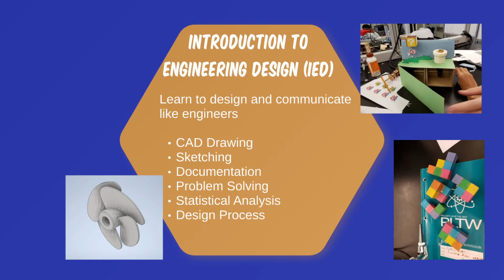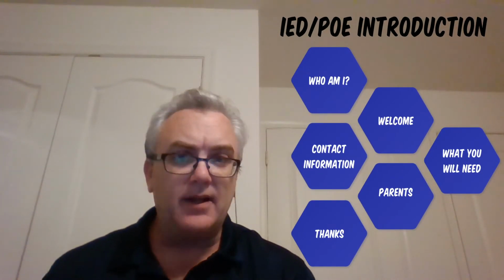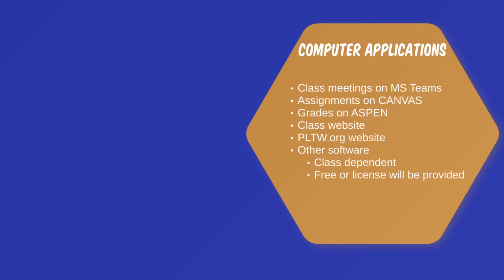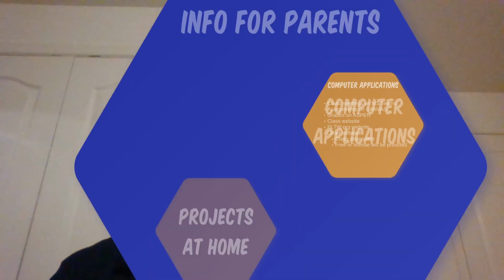1 POE IED Parent Intro 2